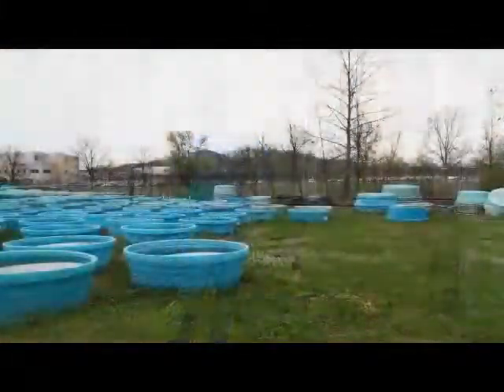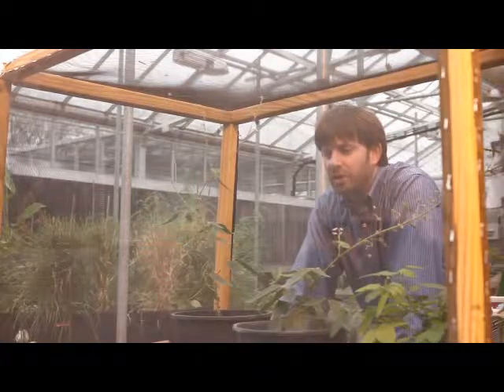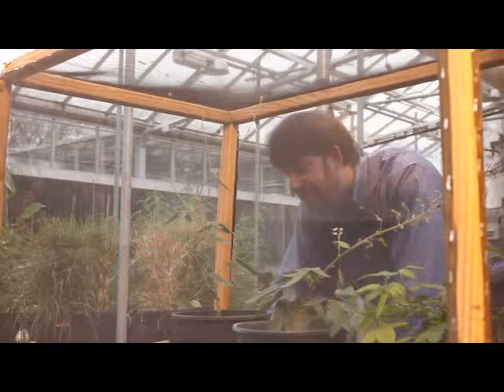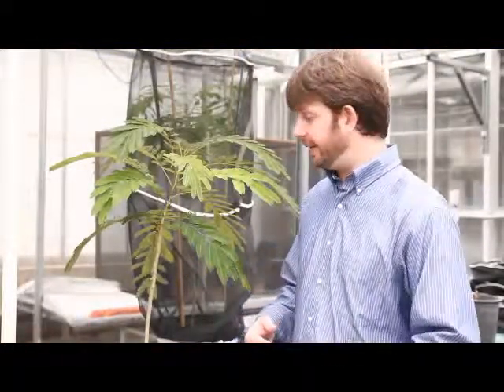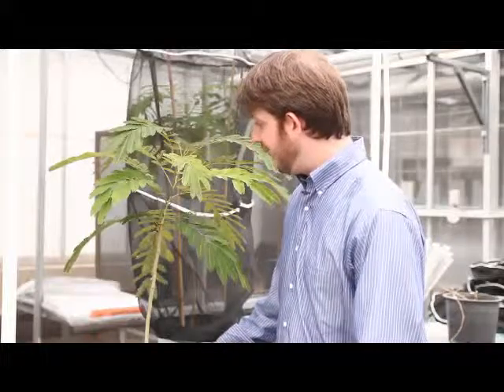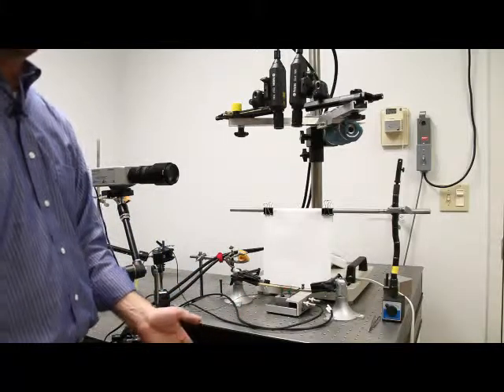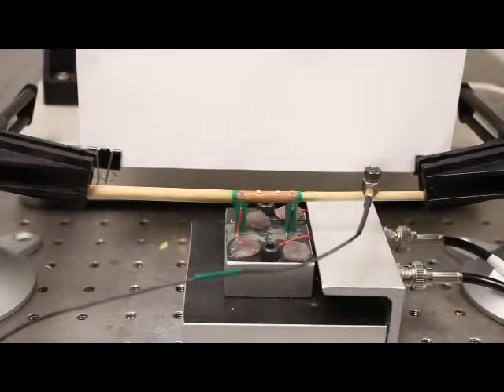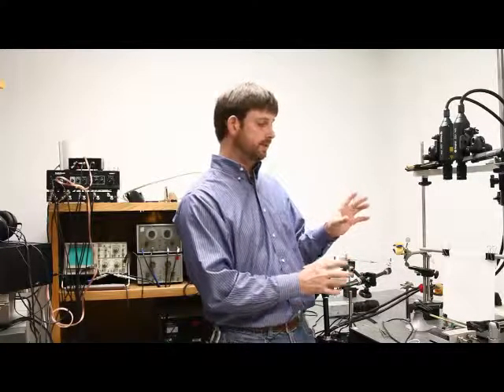Bug talk with Dr. Gibson: How insects use vibration to communicate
Jeremy Gibson’s research focuses on understanding how small plant dwelling bugs (such as treehoppers) are able to use vibratory communication to locate each other on plants. In this research broadcast, he gives the audience a brief introduction to the animals he uses to conduct his research and demonstrates how he listens to and communicates with treehoppers. This video is part of the GK-12 ShowMe Nature Project at the University of Missouri.